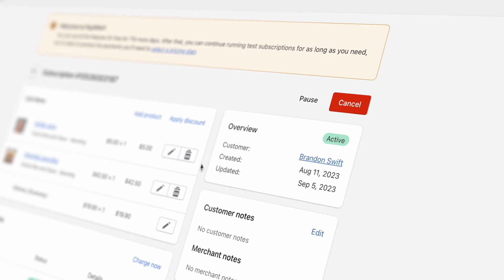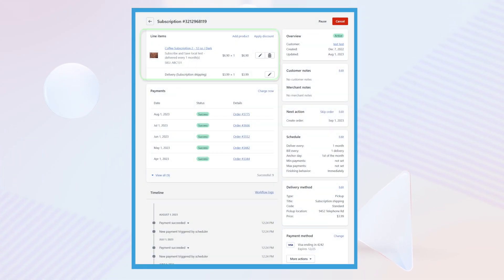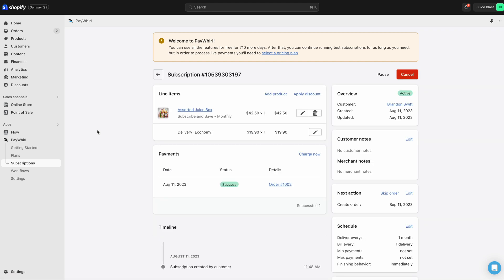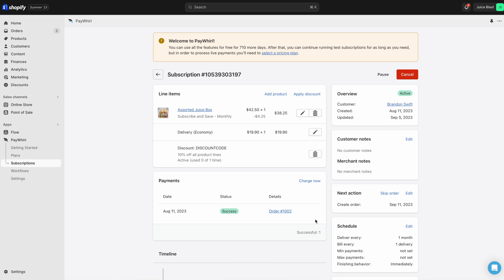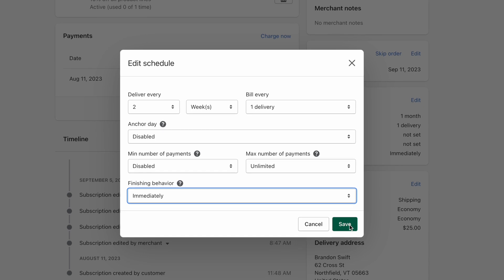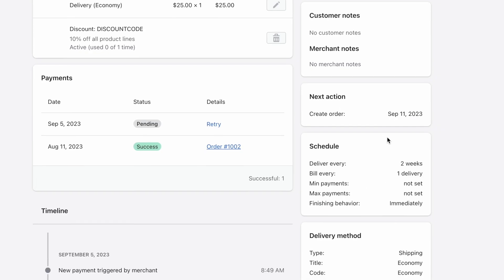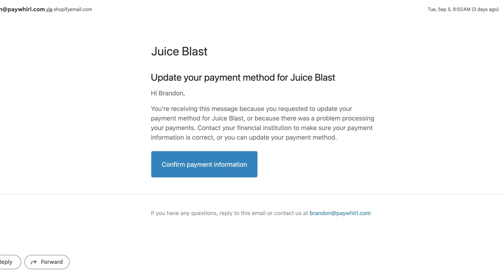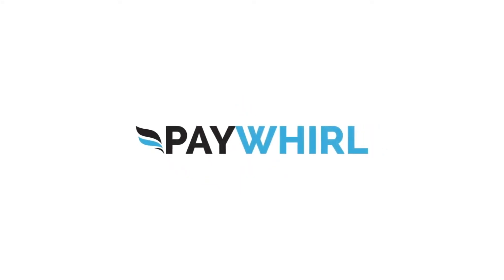How to Manage Subscribers with Paywhirl Shopify Subscription App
Learn how to effortlessly handle subscriptions for your Shopify store using Paywhirl. In this tutorial, we'll guide you through creating, updating, and canceling subscriptions both from the Paywhirl app and the backend of Shopify. Discover how to navigate the subscriptions page, filter by status, and utilize various options to locate the exact subscription you need. We'll also show you how to edit existing subscriptions, add products, apply discounts, update shipping information, and customize billing frequencies. Plus, find out how to charge customers, update payment methods, and efficiently manage multiple subscriptions at once. With Paywhirl, you'll have the tools to maintain complete control over your subscription program. For more expert tips, watch our next video on optimizing Paywhirl and Shopify integration.

0:00 Intro
0:21 Search and filter customer subscriptions
0:38 Subscription details page overview
1:06 Add a new subscription
1:19 Editing existing subscriptions
1:25 Add a product to a subscription
1:34 Remove a product from a subscription
1:41 Add a discount to a subscription
1:58 Update subscription shipping information
2:12 Change when subscription renews
2:28 Skip customer's next order
2:56 Charge a customer early for next order
3:13 Edit customer's payment method on file
3:33 Send customer link to update their payment method
3:50 Bulk update subscriptions
4:13 Outro